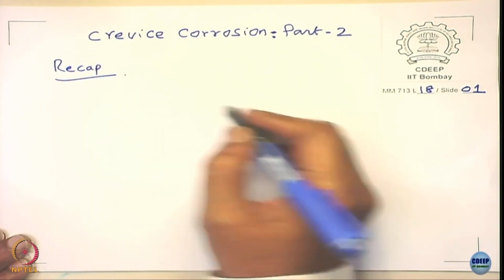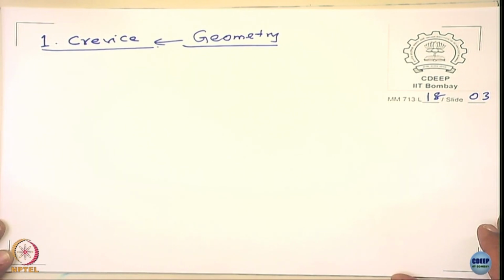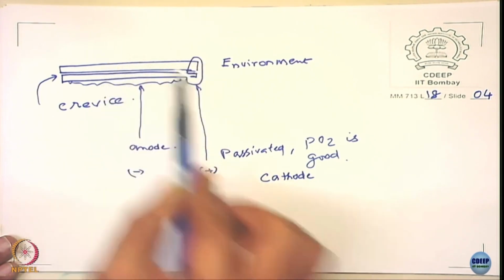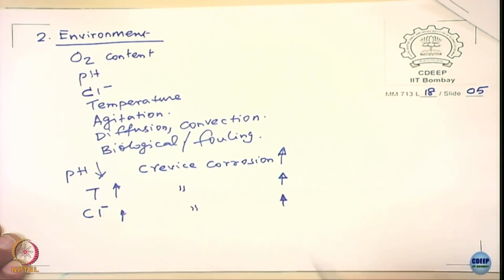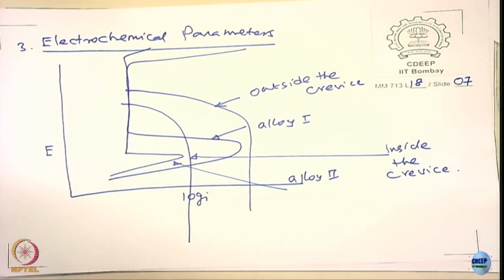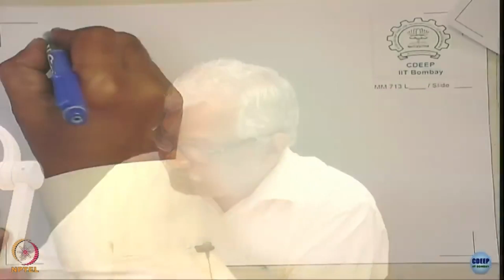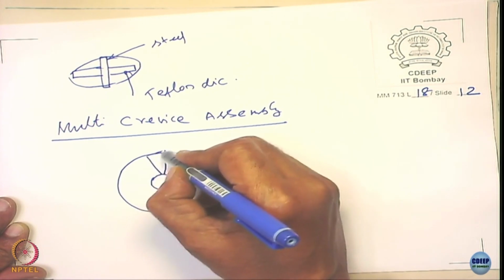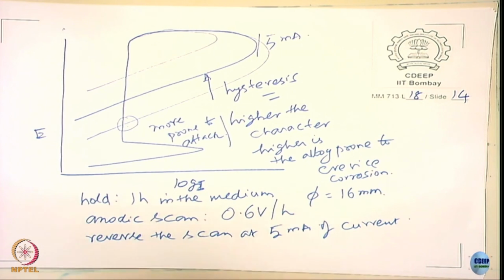Forms of corrosion: Crevice corrosion (Part-II)